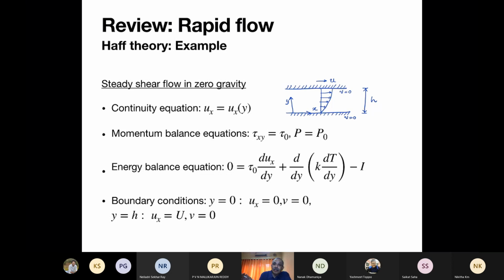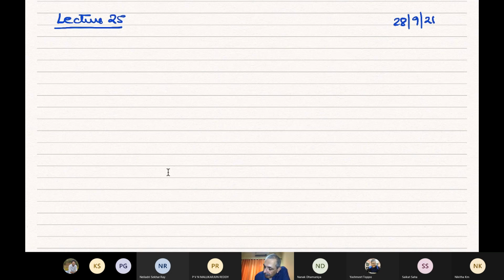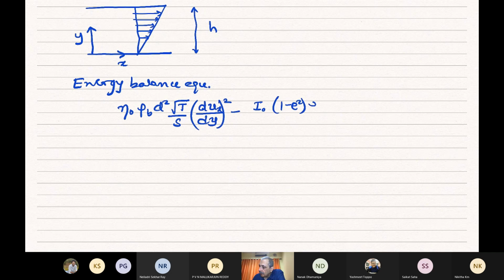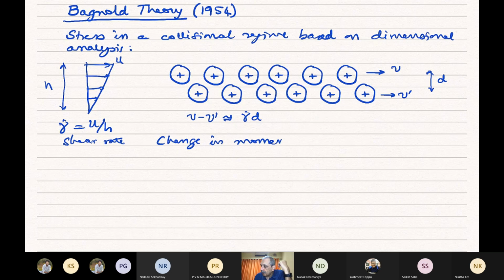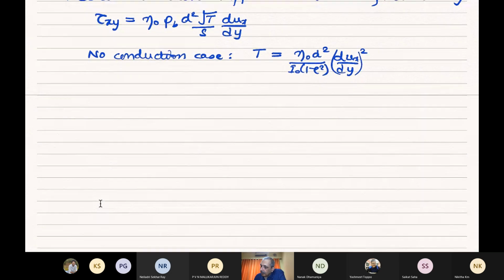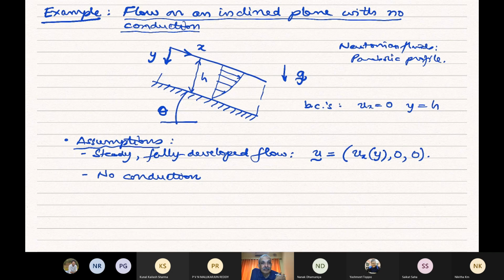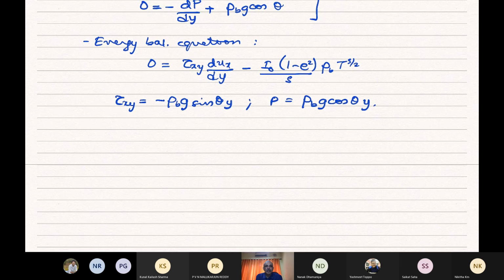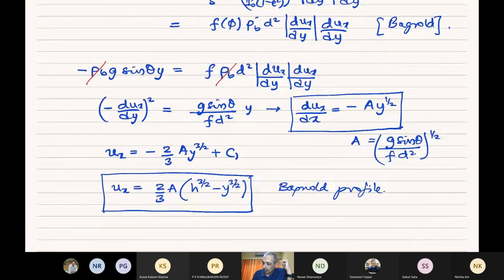CL708 2021 lecture25